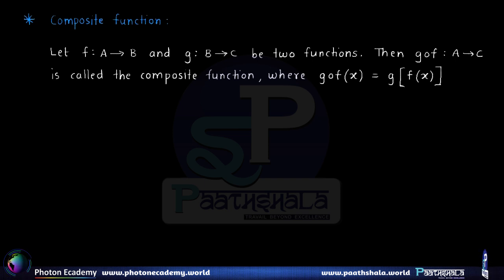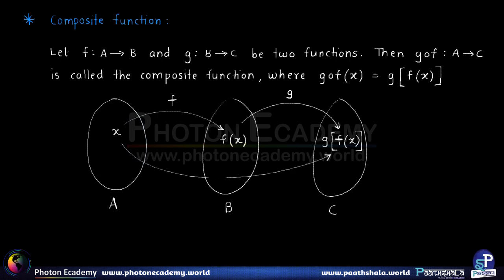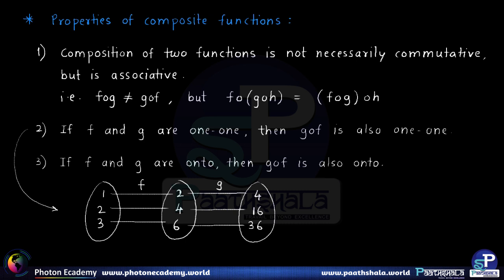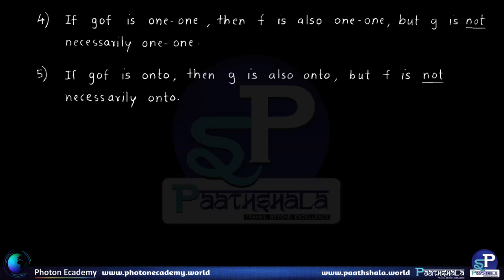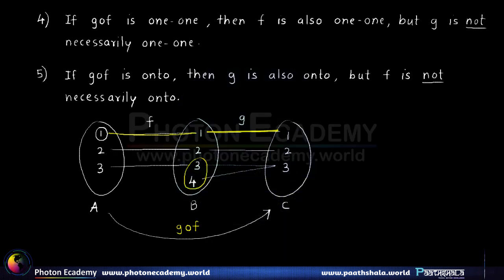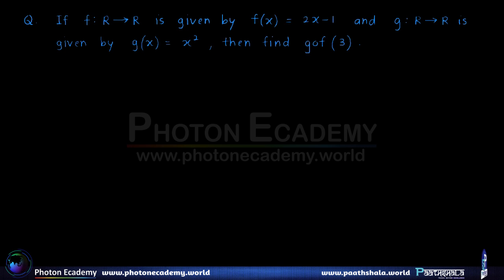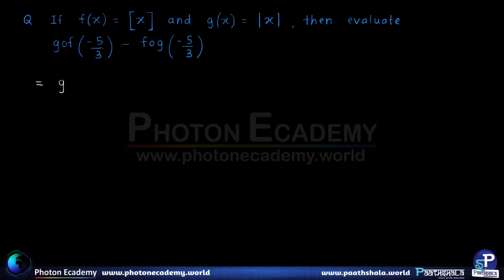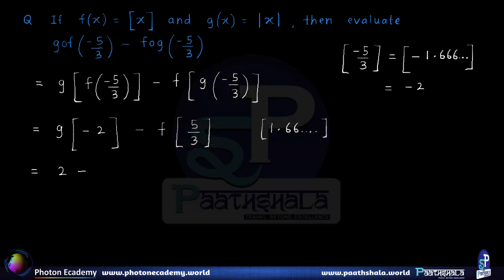15 | Composite Functions